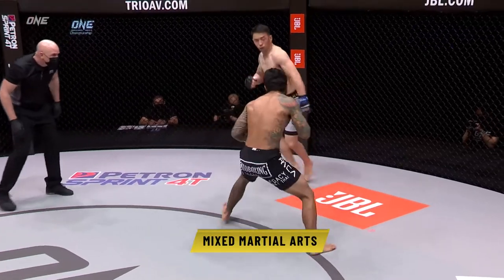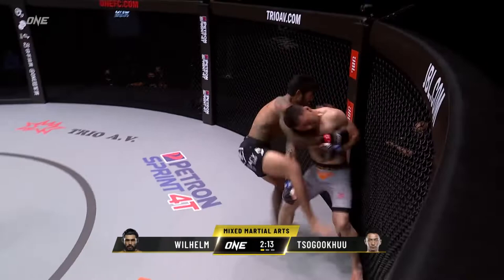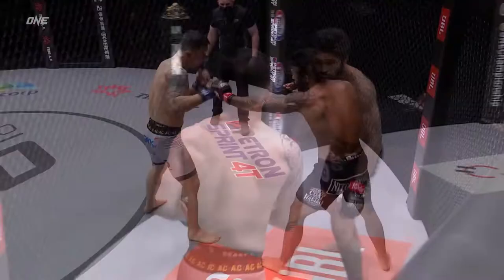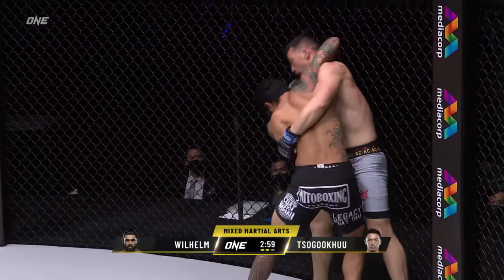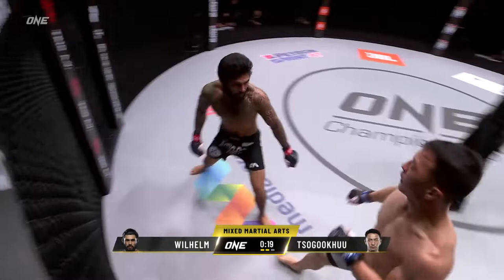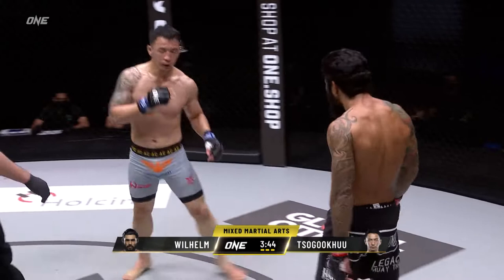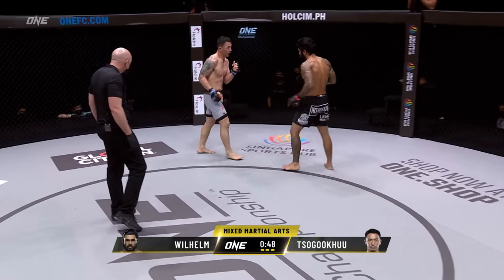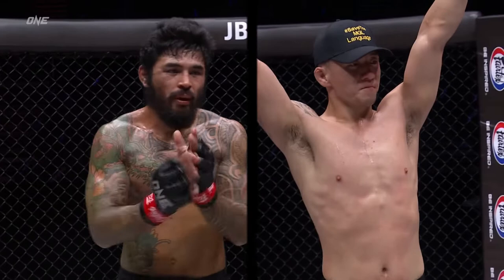WILHELM VS TSOGOOKHUU| one championship 2021| ben wilhelm highlights